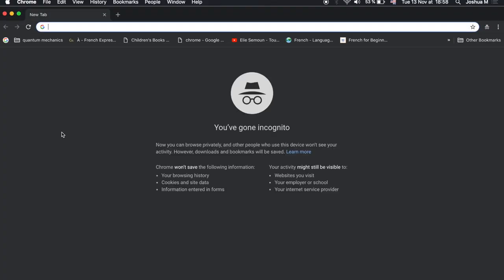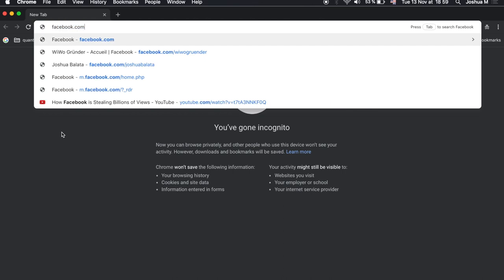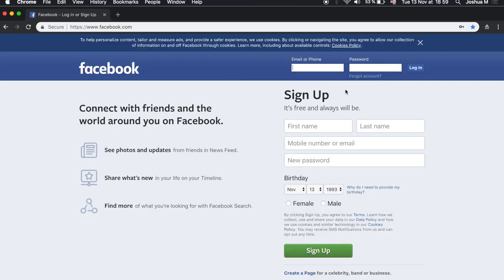Chrome saves your passwords!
Hey guys!

Have you ever forgotten your password and wondered if you could retrieve it from your "saved passwords" somewhere on you laptop?
Check out how you can do that on your phone!

Joshua Balata